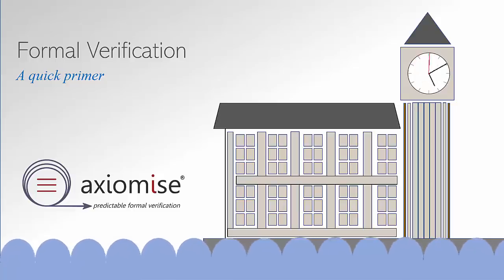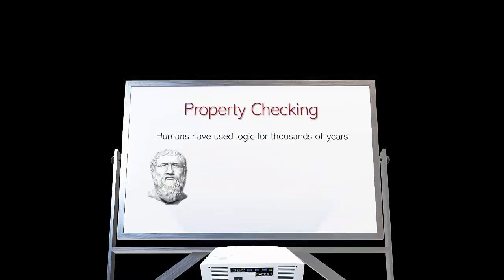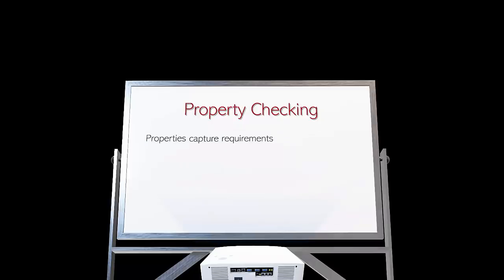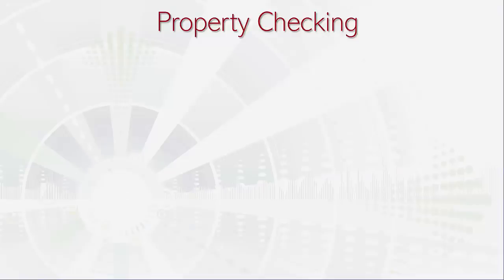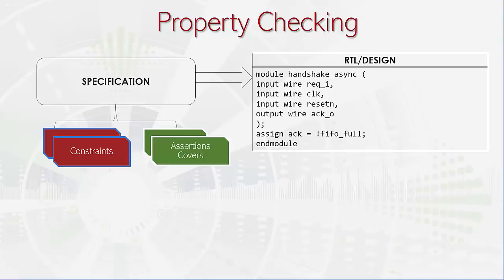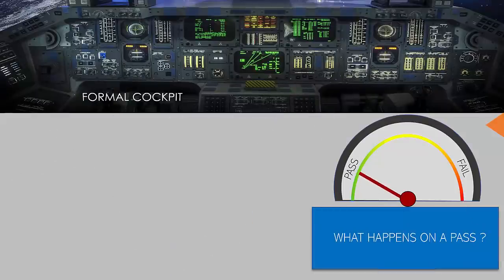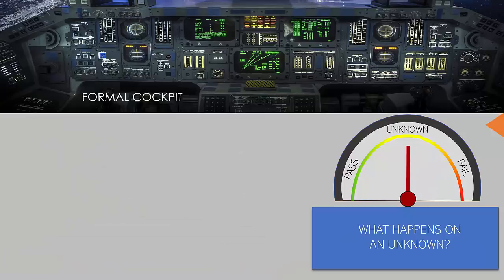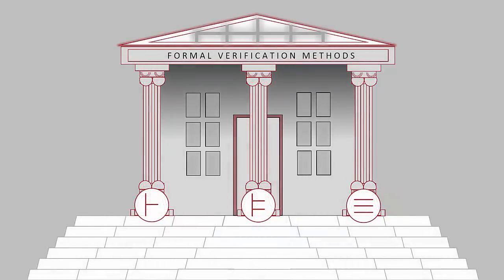Formal verification: A quick primer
Formal verification is cool! Axiomise presents a quick primer on formal verification. Learn, what is formal verification, and how to become a PRO at formal!